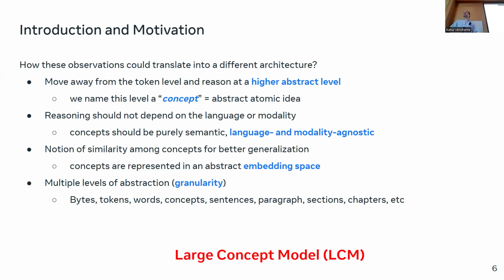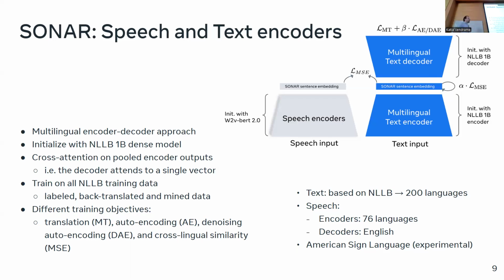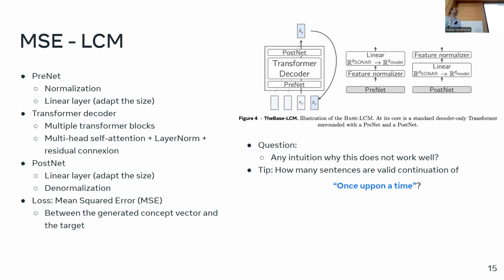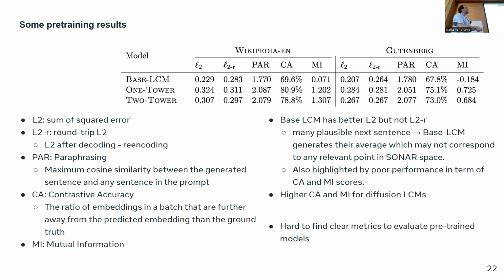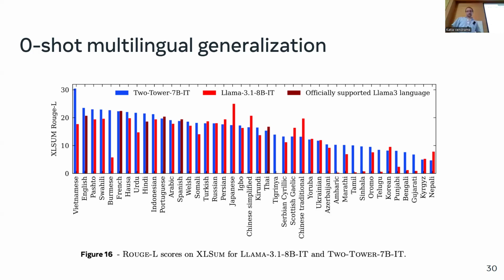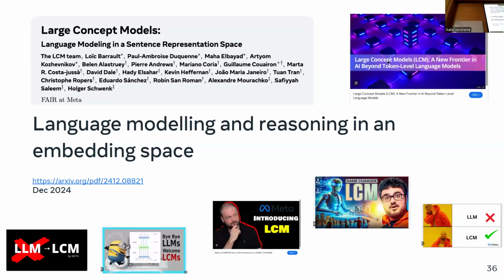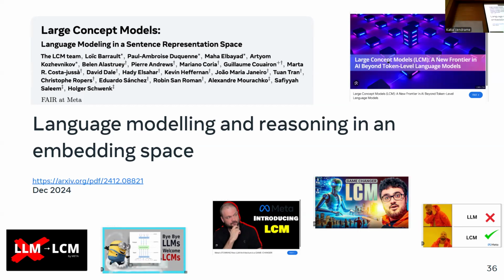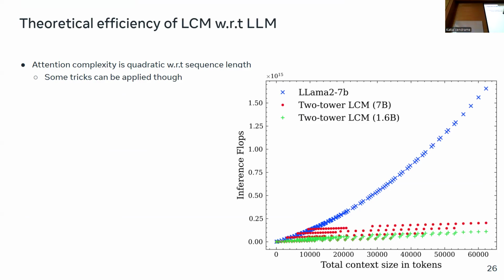JSALT 2025 - Plenary Talk - L.Barrault - Large Concept Model: beyond token-based LLMs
📍 Live from FIT, Brno University of Technology (Czech Republic), room E112
🕘 July 15th, 2025 — 11:00 CEST
🎙️ Loïc Barrault [Meta AI, France]

Current methods to reach Advanced Machine Intelligence are almost all based on the token-level Large Language Model paradigm. It has attracted a big part of the research community and huge progress have been made. However, we argue that token-based LLMs lack crucial characteristics of human intelligence that limit their potential, such as explicit reasoning and planning, hierarchical processing as well as multilingual processing. In this talk, I will present the Large Concept Model, a model trained to reason over a multimodal and multilingual sentence representation space. This diffusion-based model shows strong performance on several generative tasks and exhibits strong 0-shot multilingual capabilities. Several variants have been explored, including an initial attempt to hierarchical processing of text.

Bio: Loïc Barrault (M) is a Research Scientist at Meta AI. Previously, he was a Senior Lecturer in the NLP group of the University of Sheffield and an Associate Professor at LIUM, University of Le Mans. He obtained his PhD at the University of Avignon in 2008 in the field of automatic speech recognition. His research work focuses on statistical and neural machine translation, by considering multiple modalities (multimodal neural machine translation) and by designing lifelong learning methods for MT. Recent work include text-to-text machine translation for 200 languages (NLLB200), speech-to-speech translation for 100 languages (Seamless-M4T) along its expressive version (Seamless Expressive) and reasoning in the embedding space (Large Concept Model).